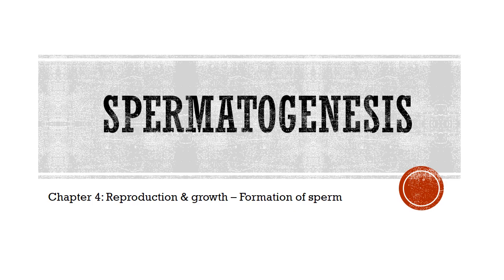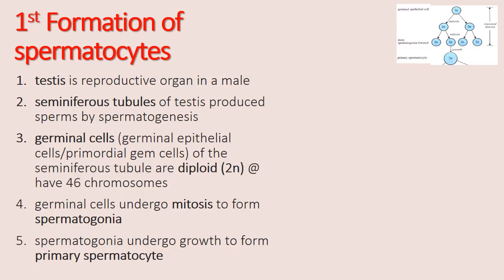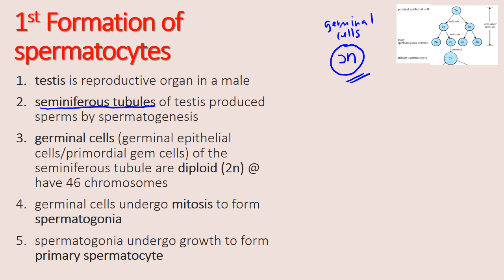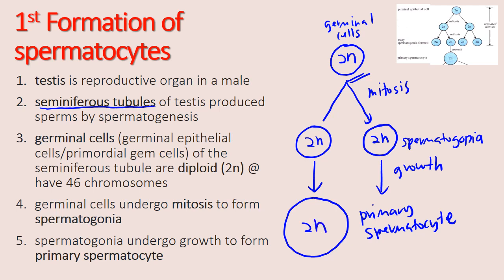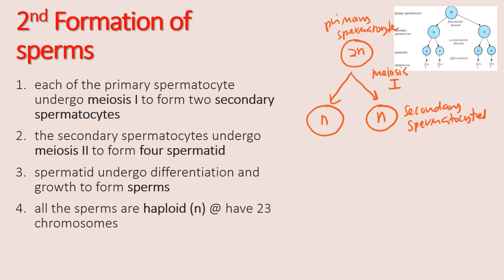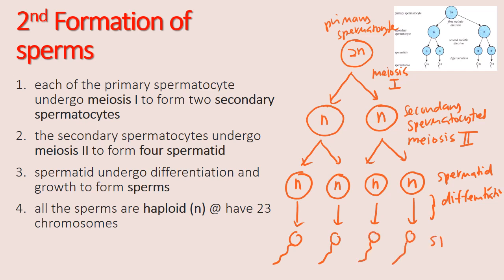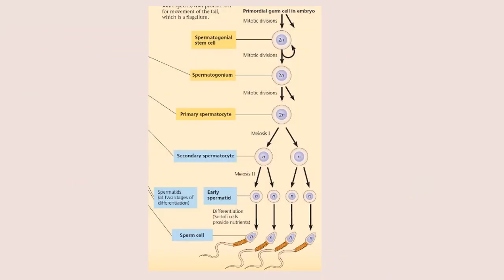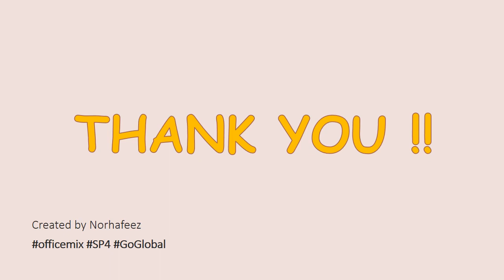SPM Spermatogenesis Chapter 4 Reproduction Biology Quick Revision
Quick Revision Series (English version)
Topic: Spermatogenesis
Chapter: Reproduction SPM
This video will focus on spermatogenesis, a process to form male gamete cell known as sperm/spermatozoa, from development of germ cells till differentiation phase for spermatid to become spermatozoa.